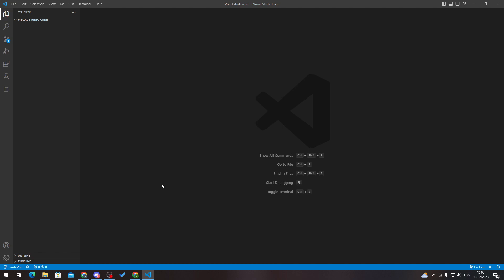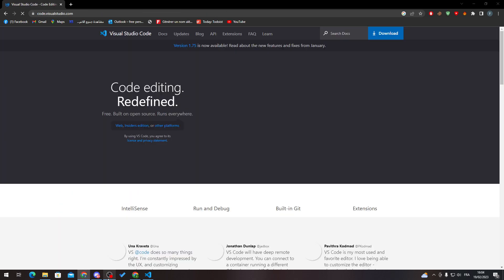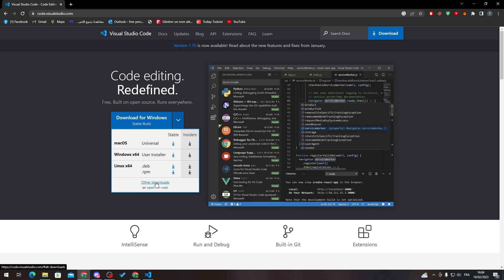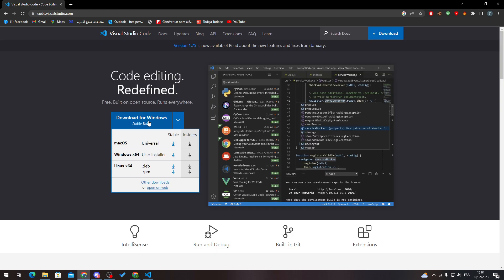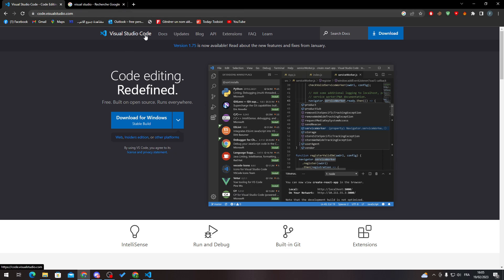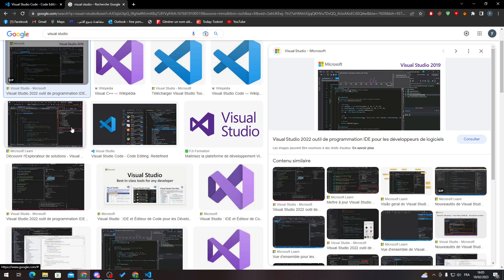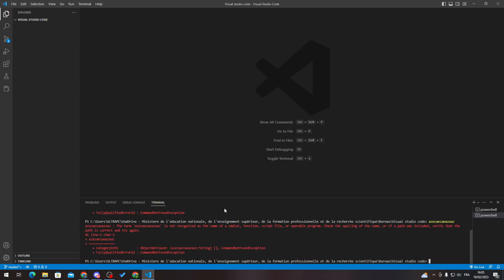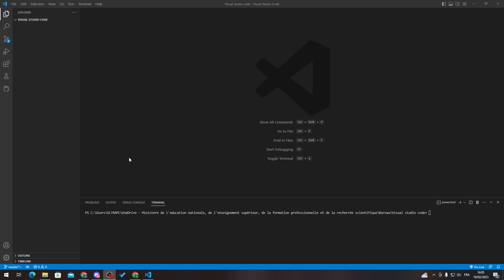How To Clear Terminal Visual Studio Code Tutorial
Today we talk about clear terminal,vs code clear terminal,visual studio code,vscode